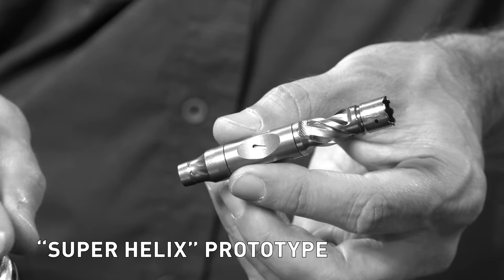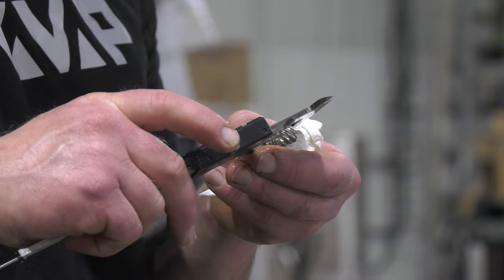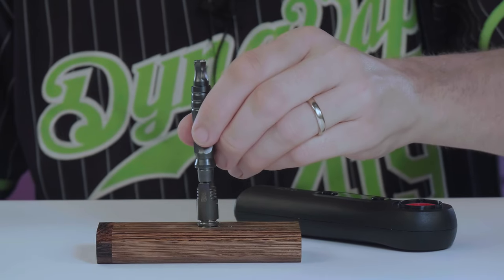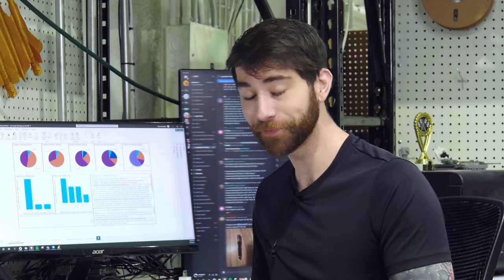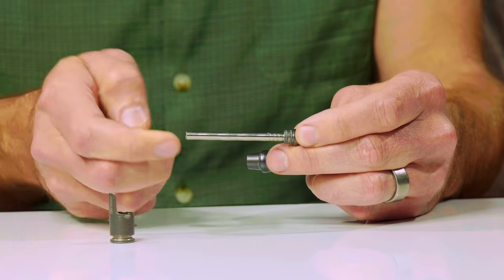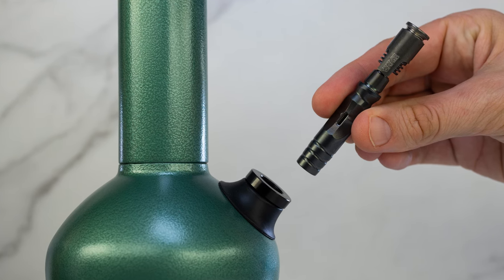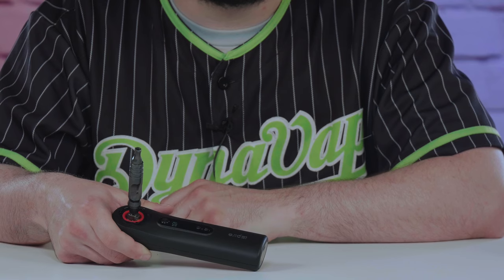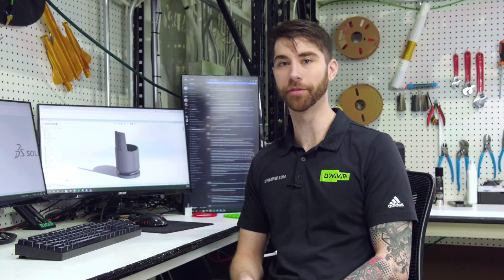Making the HyperDyn Chapter 2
Sign up to our email list to be notified for BIG Announcements!

The HyperDyn is DynaVap’s first “Big Bowl” vaporizer, offering a completely new experience with its state-of-the-art tip and cap combination. Featuring a larger chamber volume (average of 0.25g), the HyperDyn is constructed with medical grade titanium, colored and protected by DynaVap’s coating technology. The HyperDyn boasts a 10mm and 14mm taper, accommodating water piece use, and remains modular with previous DynaVap midsections, tips, and mouthpieces.